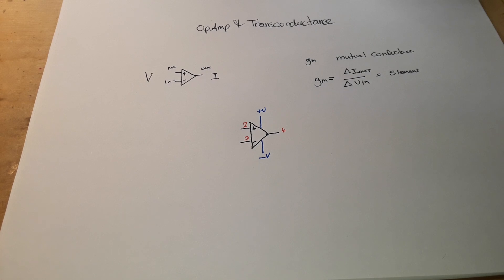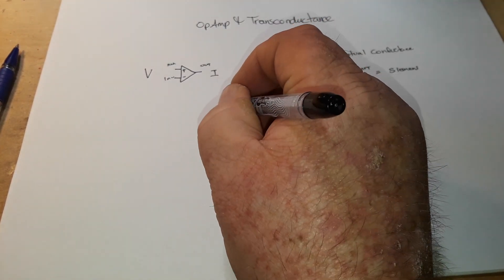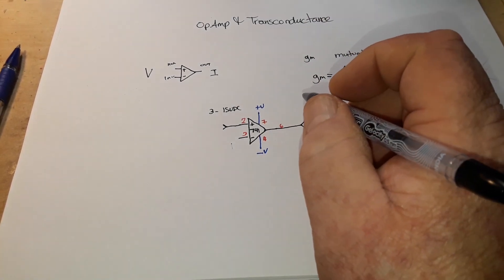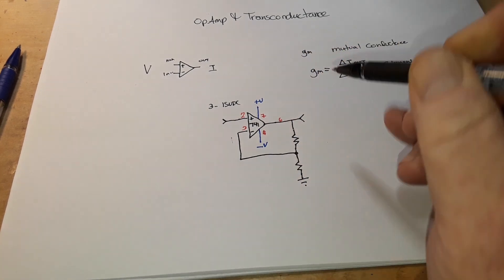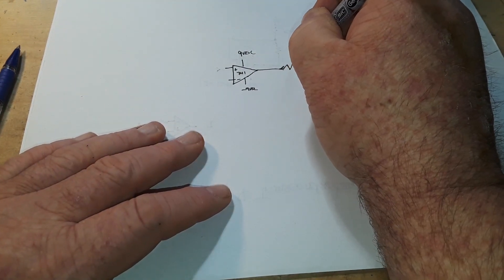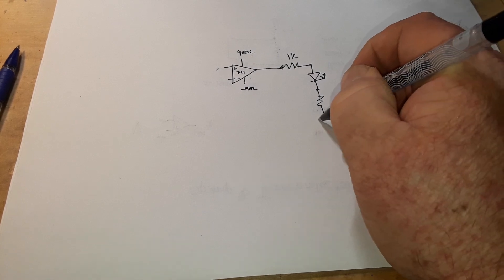Introduction to Transconductance: Sponsored by Solderstick Wire Connectors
Introduction to Transconductance

Transconductance (for transfer conductance), also infrequently called mutual conductance, is the electrical characteristic relating the current through the output of a device to the voltage across the input of a device. Conductance is the reciprocal of resistance.